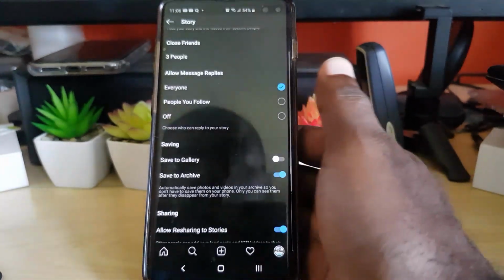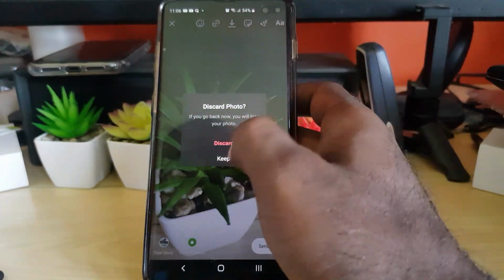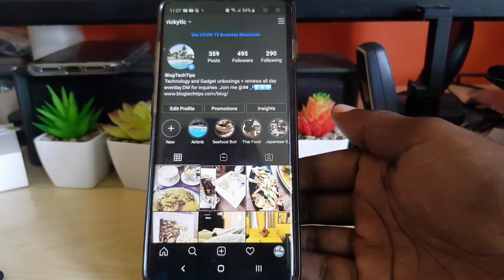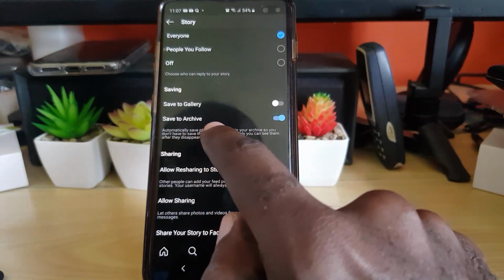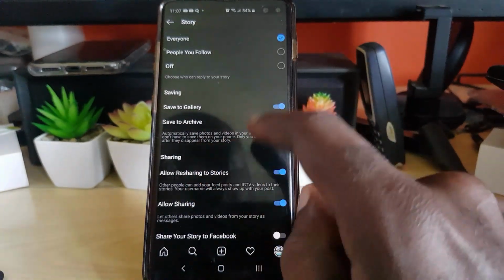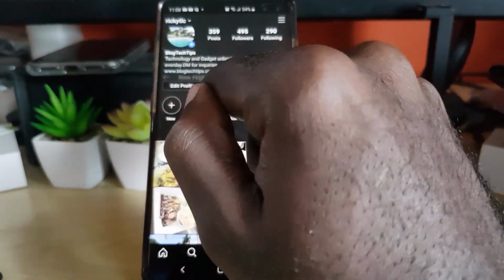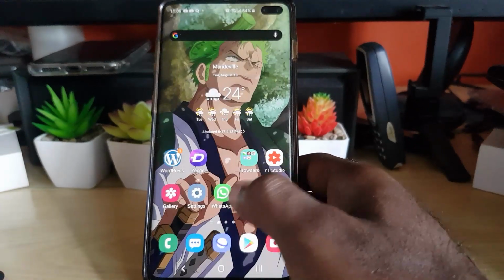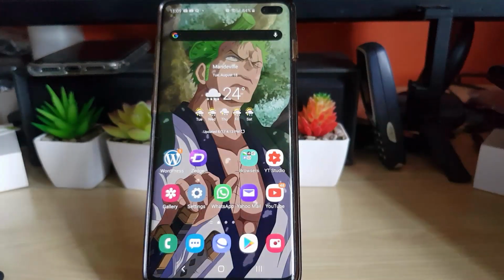How to save Instagram stories in Gallery or Camera Roll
This is How to save Instagram stories in Gallery or Camera Roll on Android and iPhone. Save extra copy of your Pictures and Videos captured with the Instagram Camera to your Gallery so you have a copy to do as you like with them.